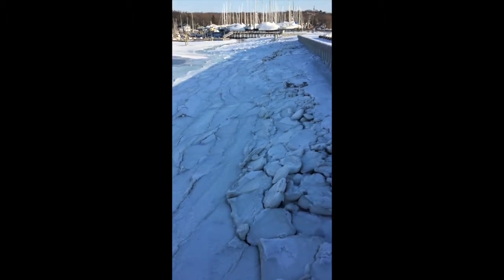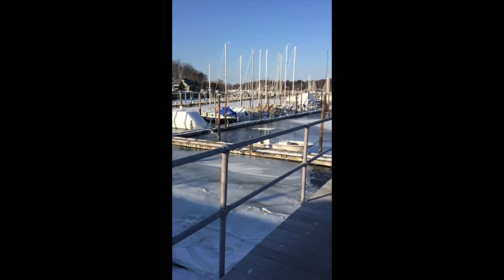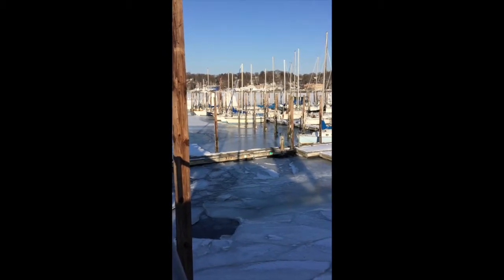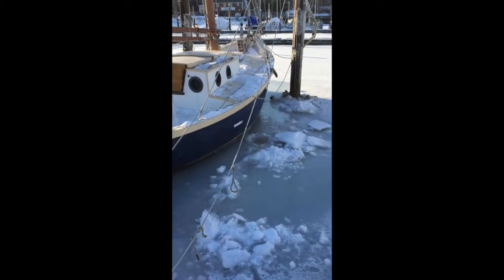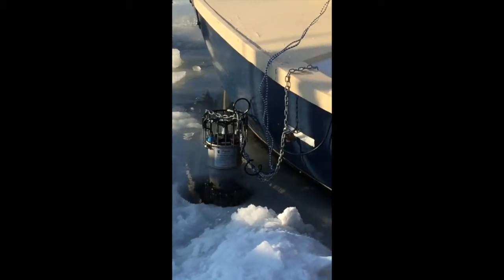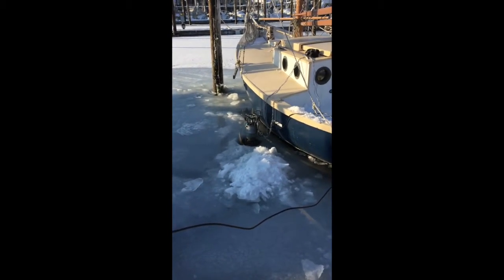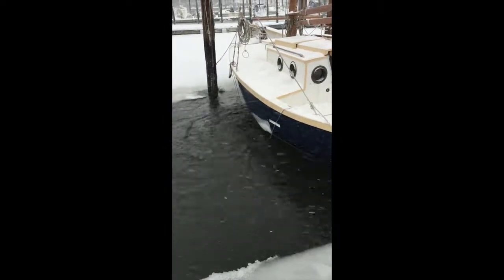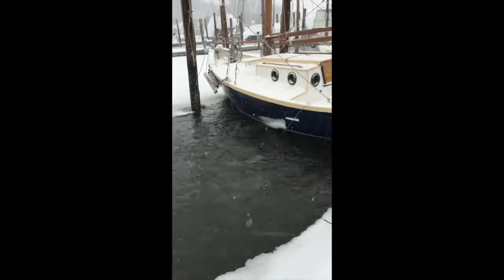Ice Crisis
The Great Ice Crisis of 2015